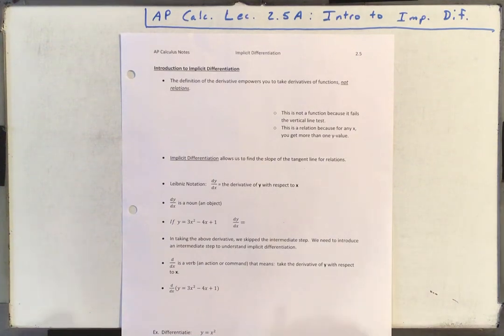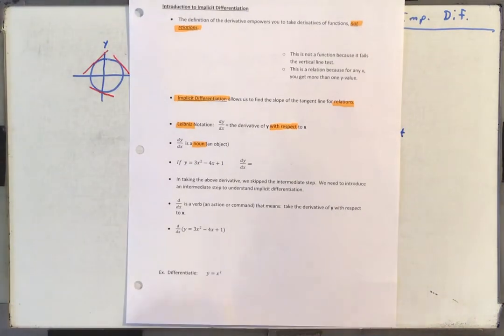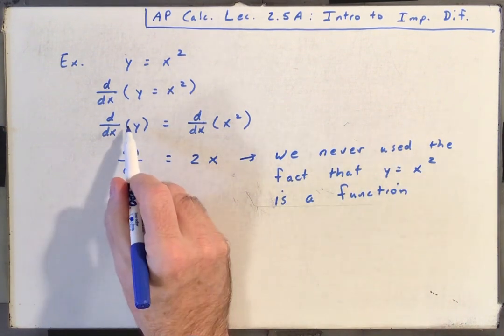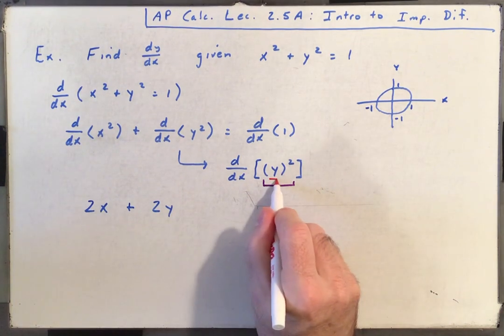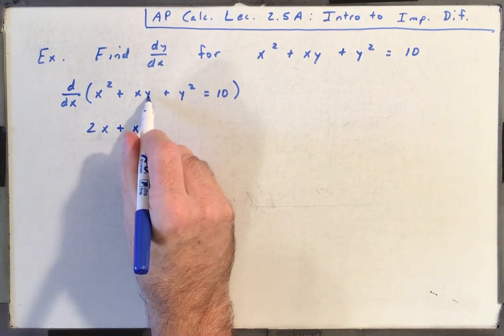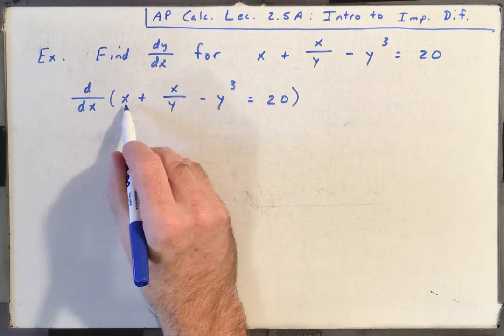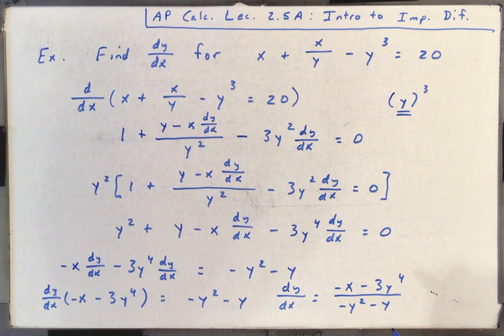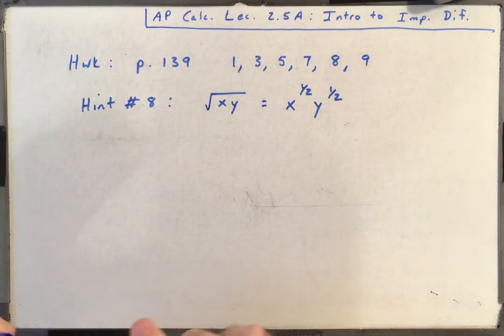AP Calculus Lec. 2.5A Intro to Implicit Differentiation